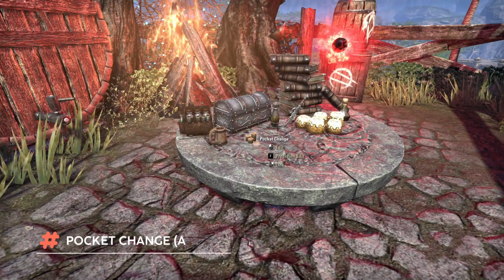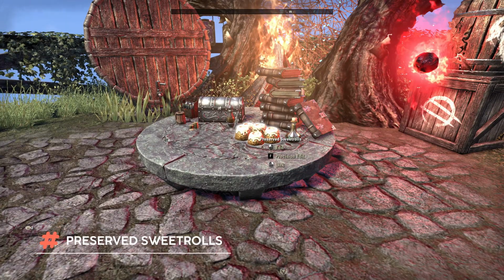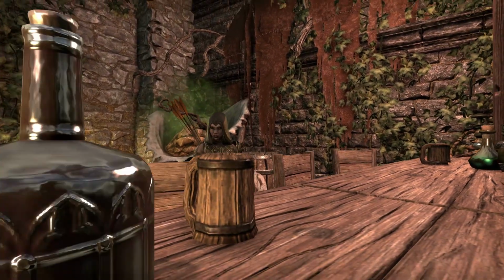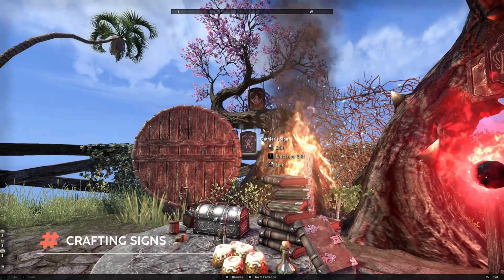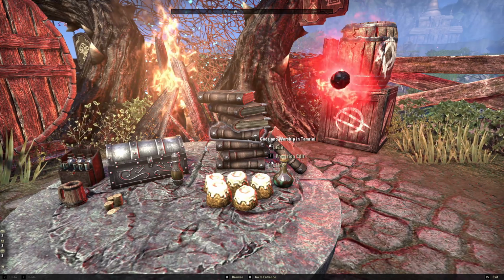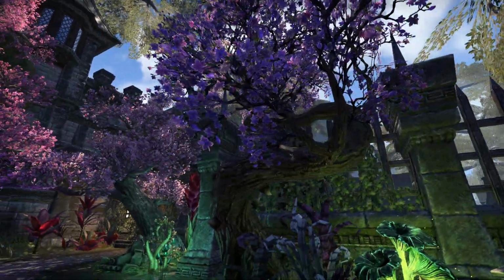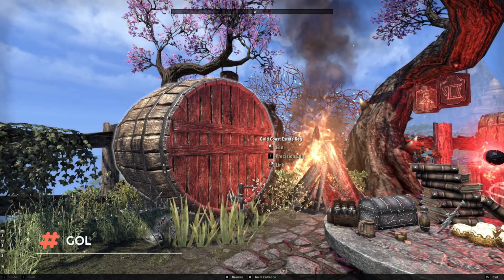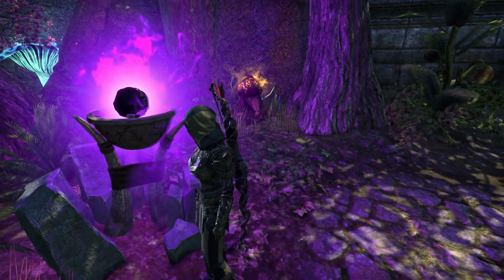15 Awesome Achievement Furnishings For Your Next Home in ESO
These are 15 exceptional achievement furnishings from The Elder Scrolls Online that I've found to be very useful in my home designs. While most are relatively easy to unlock there are a few that require a bit of effort but they're all well worth it in my opinion! In this video I share my favorite furnishings that are available from Achievement Furnishers throughout Tamriel in The Elder Scrolls Online. If you're just getting started with housing OR you're looking for some more interesting pieces to complete your next home design, these furnishings are a great place to start!

00:00 - Intro
00:22 - Pocket Change / Decorative Safebox
00:50 - Touch of Plague
01:12 - Preserved Sweetrolls
01:30 - Riverhold Barrels & Crates
01:52 - Undaunted Mug
02:22 - Vine, Moonlit Cove
02:48 - Brotherhood Poison Vial
03:11 - Crafter's Signs
03:30 - Guild Reprint: Book Sets
04:11 - Poison Satchel
04:32 - Tree, Jester's Small / Large
04:58 - New Life Bonfire
05:16 - Blade of Woe, Replica
05:34 - Gold Coast Estate Keg
06:00 - Replica, Cursed Orb of Meridia
06:34 - Wrap up & Outro